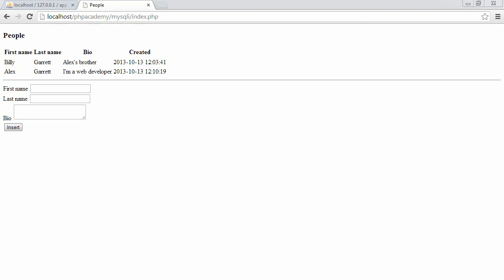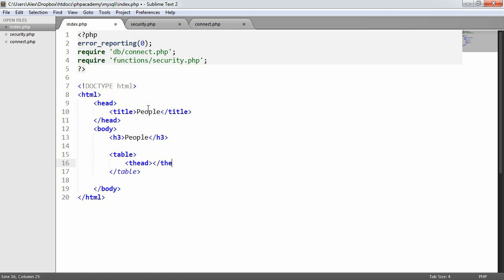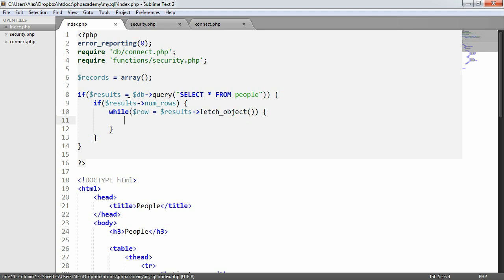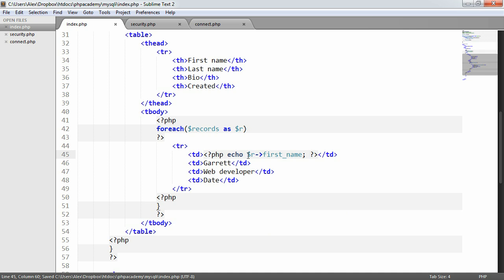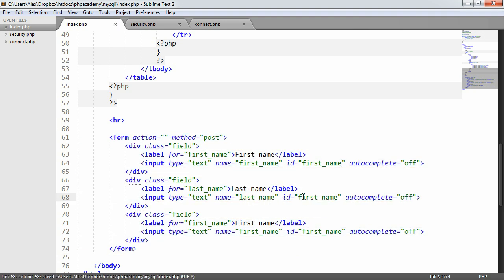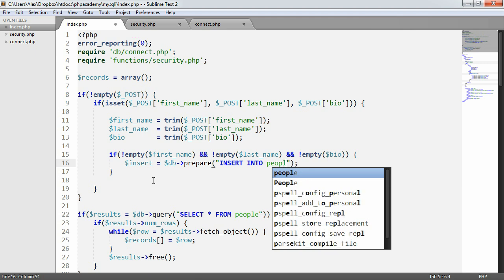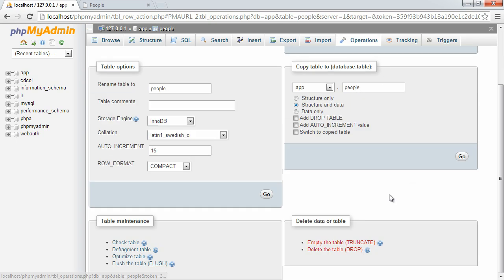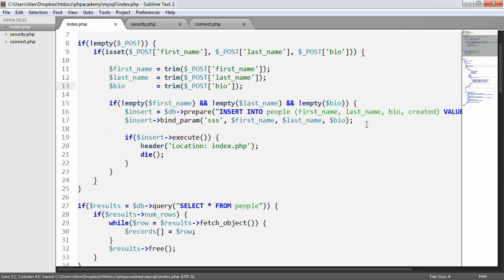PHP and MySQL with MySQLi: Example Application (Part 8/9)